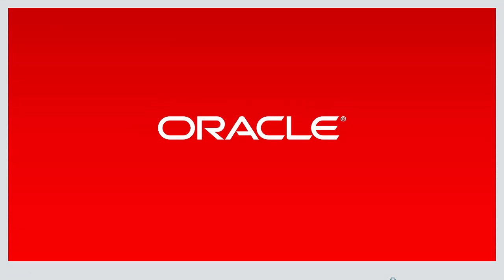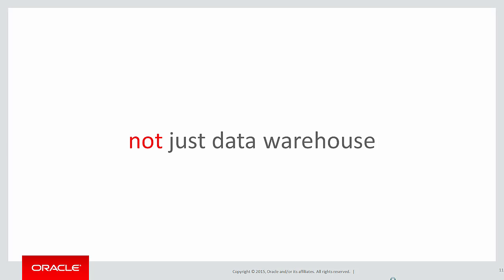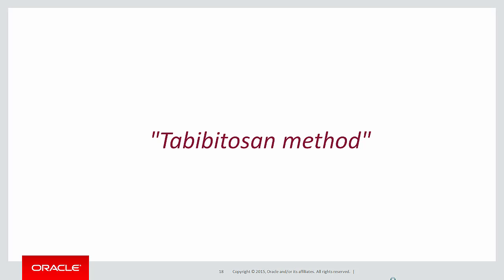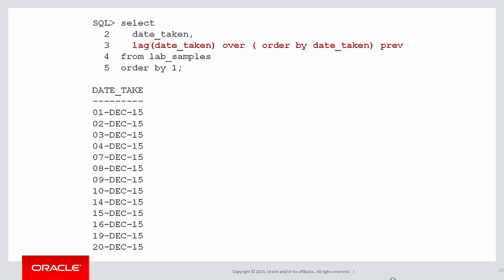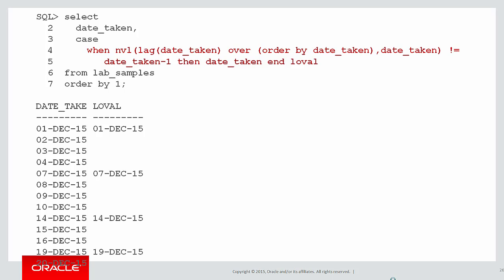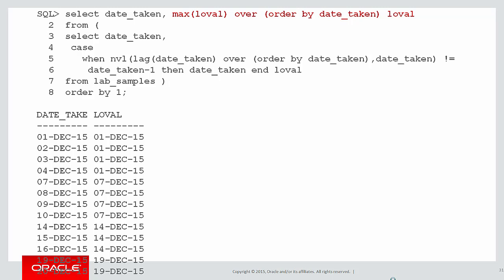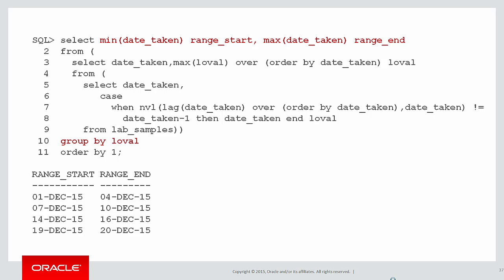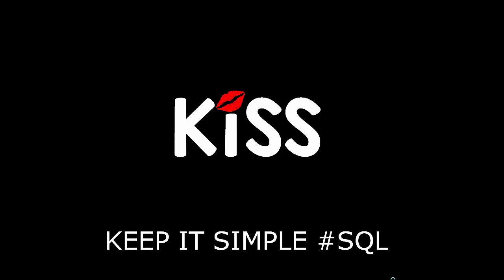KISS series on Analytics: 21 Grouping ranges of data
Welcome to the KISS video series. Solving problems that typically required complicated SQL in the past, that can now be easily solved with Analytic SQL syntax. In this session, we revisit the classical problem of identifying ranges of data within a set.